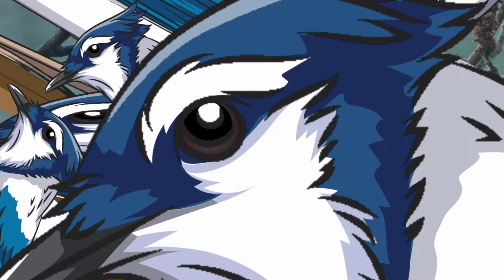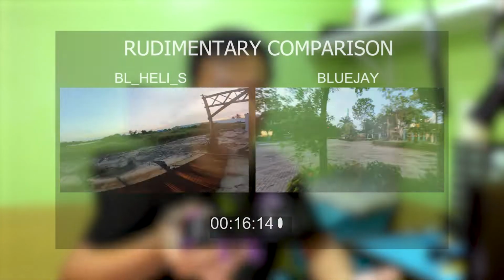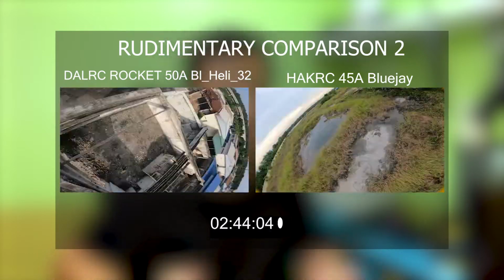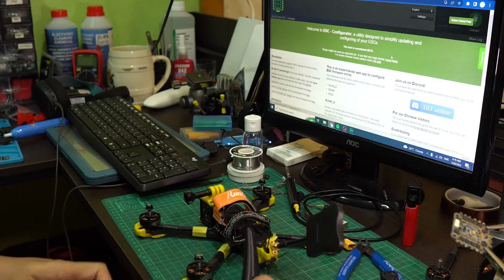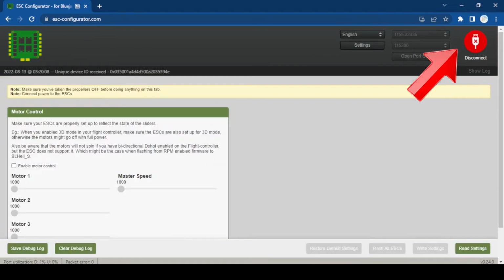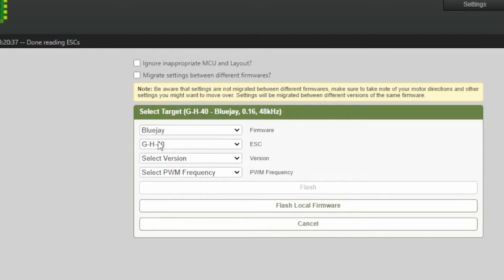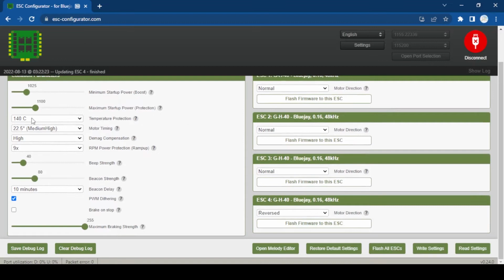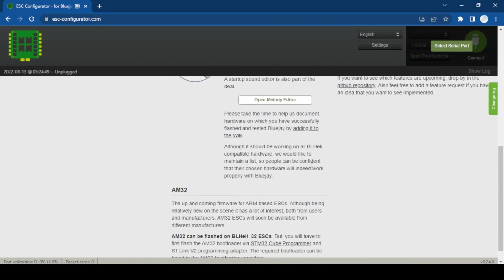My blheli_s Bluejay experience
Just my testimonial,

for more deep dive stuff on this lovely software.

Quads featured:
1. Rova
Cloud 149 HD Frame with 3d Printed Ducts
Diatone Mamba F405 MK2 FC
Diatone Mamba 40A ESC
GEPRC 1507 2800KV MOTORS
OVONIC 6s 1050 Mah LIPO
Runcam Phoenix HD VTX/CAM
TBS Crossfire RX

2. Second Son
TBS Source One V5 Frame
HAKRC F405 FC
HAKRC 45A ESC
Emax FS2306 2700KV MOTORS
Rush 20X20 VTX
Runcam Phoenix 2 CAM
TBS Crossfire RX